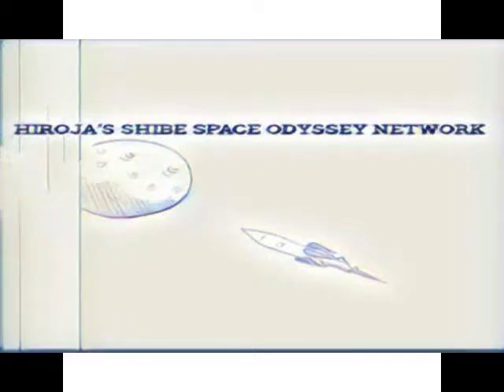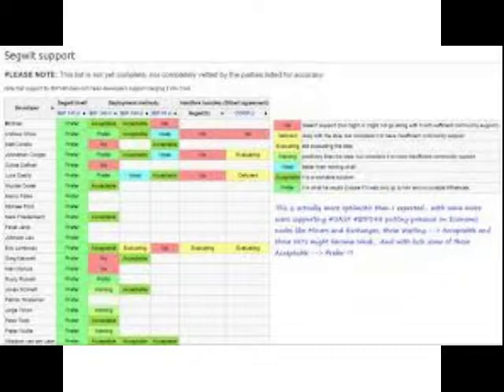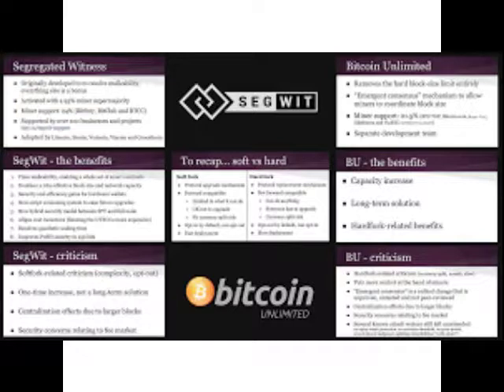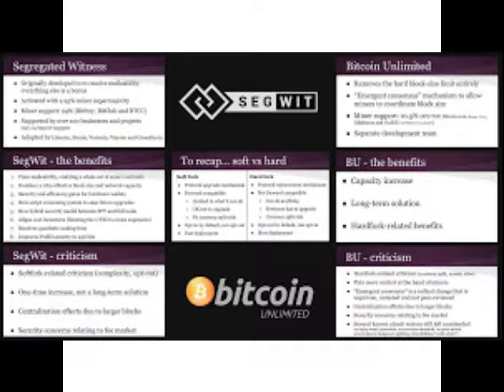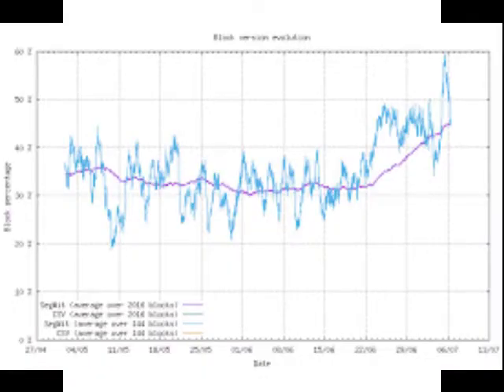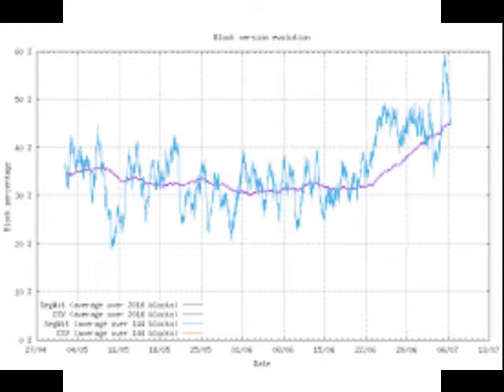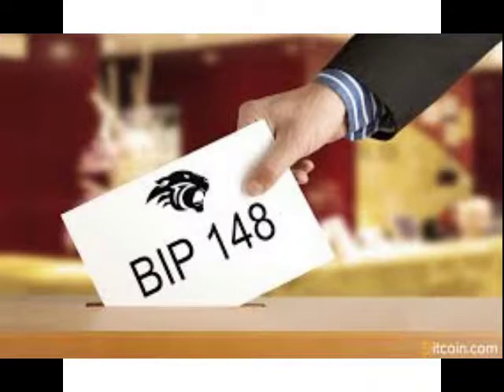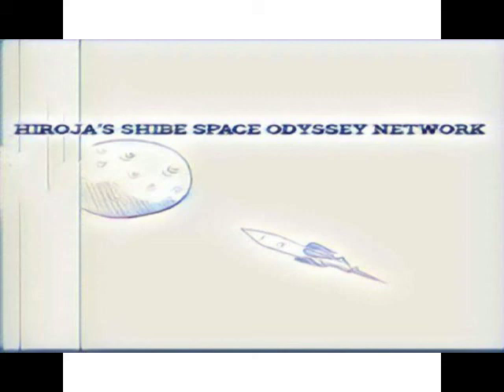EP 141-How Many BIPS Does It Take To Make A Segwit-BIPS Involve In Segregated Witness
Musings Of A Shibe Podcast - EP 141-How Many BIPS Does It Take To Make A Segwit-BIPS Involve In Segregated Witness
NEWS
Segregated Witness
BIP8
BIP 9
BIP 62
BIP 91
BIP 100
BIP 141
BIP 142
BIP 143
BIP 144
BIP 145
BIP 147
BIP 148
BIP 149
SegWit Other
BIP 91
Facebook HiroJa Shibe's Space Odyssey Network Group
Support
Bitcoin : 1GtJckiM6Z7dKR31ZdnioA92KNgqz6TGSE
Zcash: t1TSXCvGHvmob65Uy5turPnMyRe4nczAQCb
Dogecoin: D7dd8JnmCkx9aFkjZsCKCmVQbDTpVzzJ2k
ETC: 0x4387d78c21e3f1a1219e4b5bd9a5cdb63bb11eec
Litecoin: LaUCV3dDscoTBVsqdShQPCeaKXmwp4fb6C
Amazon Store
This Show Would Not Be Possible
Host by
Nick and Chris
Music Accreditation
The Life Above The Clouds by Maxim Kornyshev

Permissions beyond the scope of this license may be available or contact artist via email.
Interlude
Quite Music For Tiny Robots The February Album
2015

Metropolis (Bounte Mix)
SMP CyberPunk Community Soundtrack No 02
2012